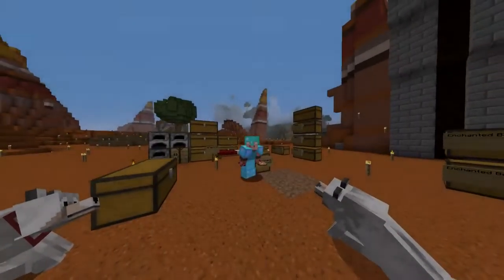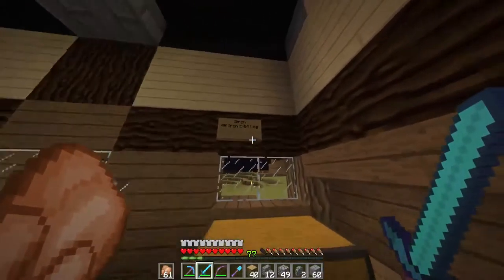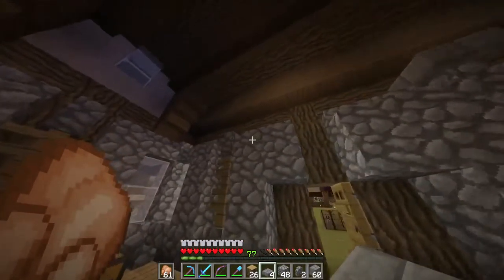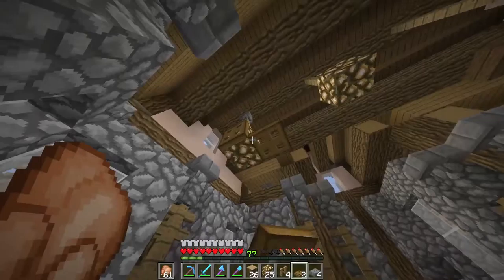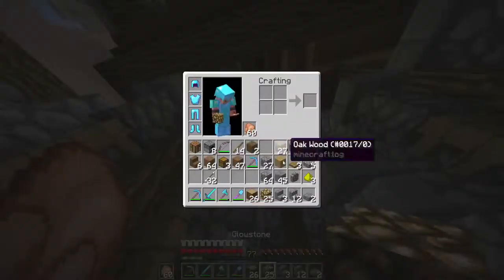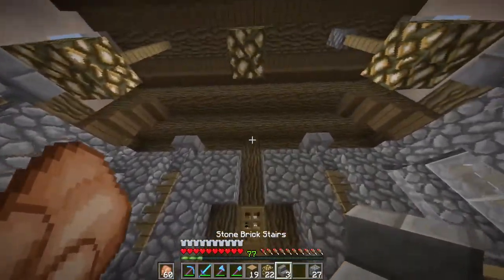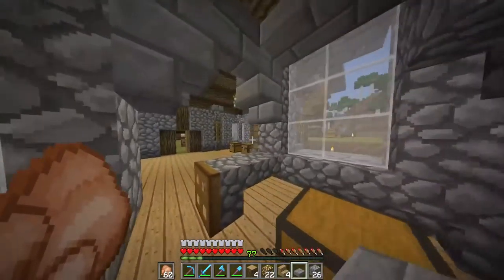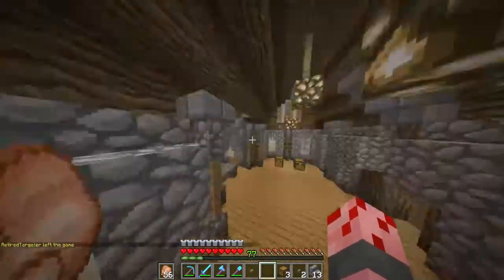KKraft | Ep6 S3 | Finishing The Mending Book Shop!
Hey guys! I really hope you enjoyed this video!